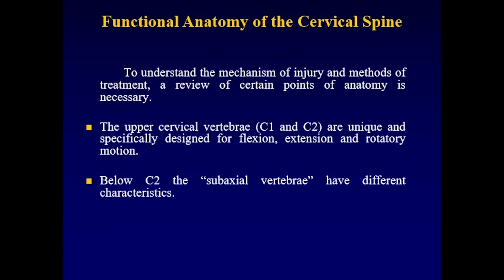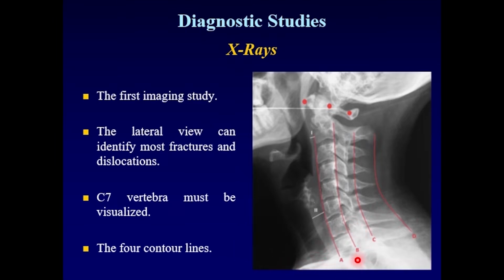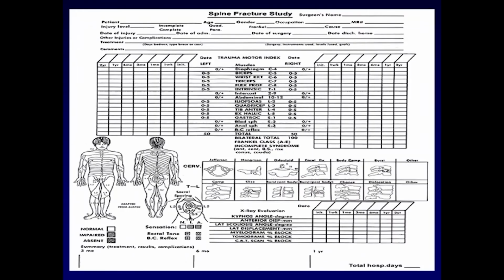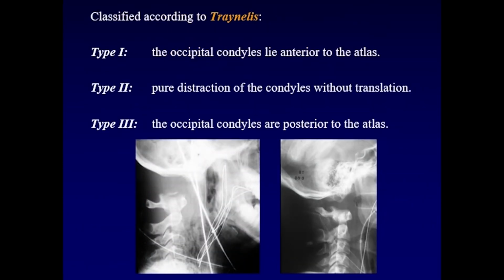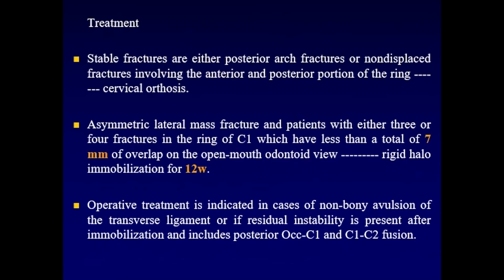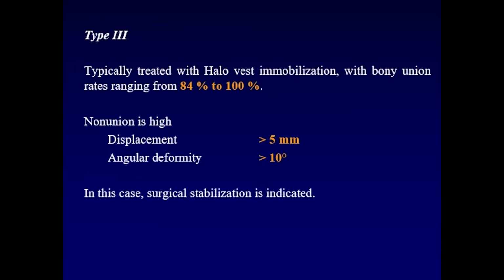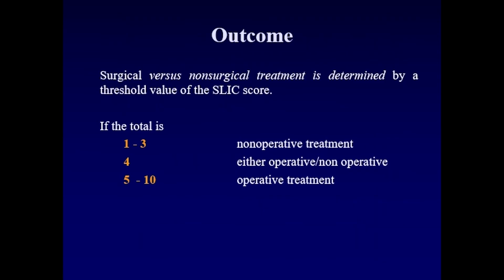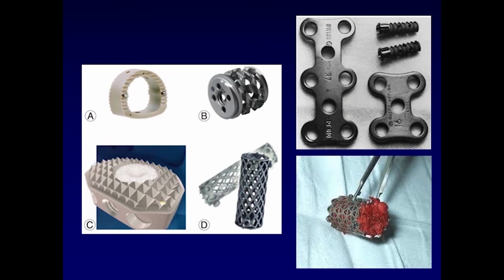Kasr Al-Ainy Postgraduate Orthopaedic Review Course - Cervical Spine Injuries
Speaker: Wale Kaptan